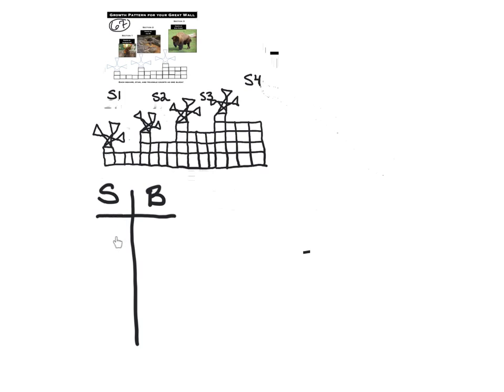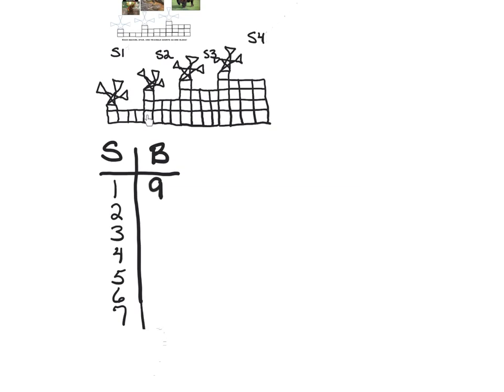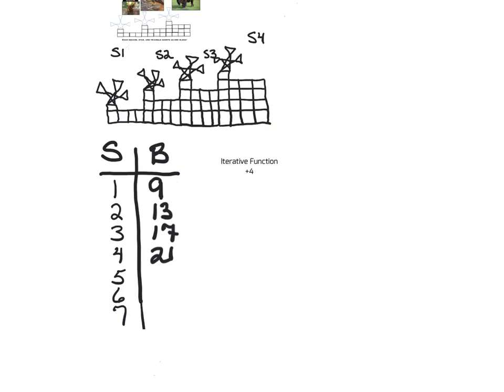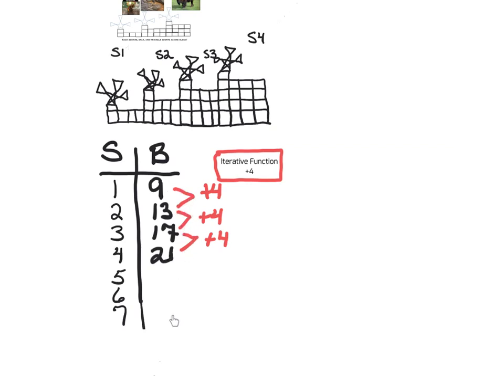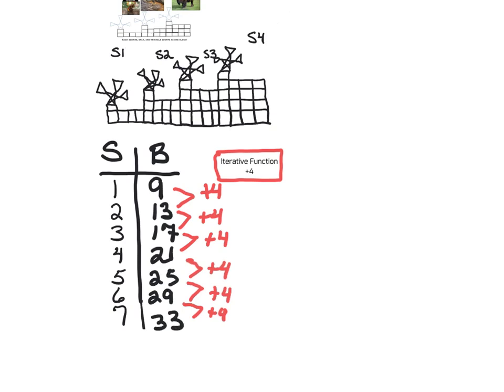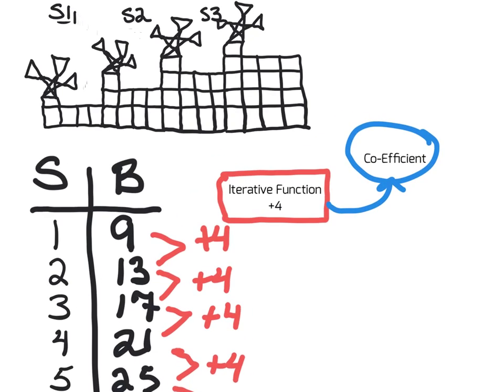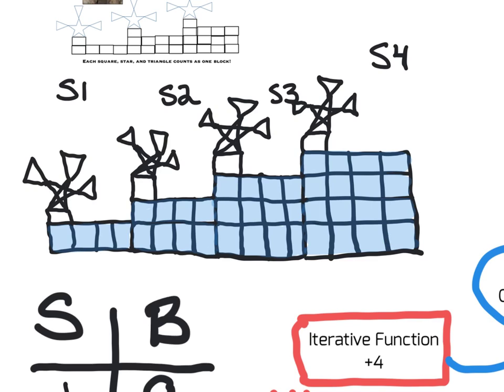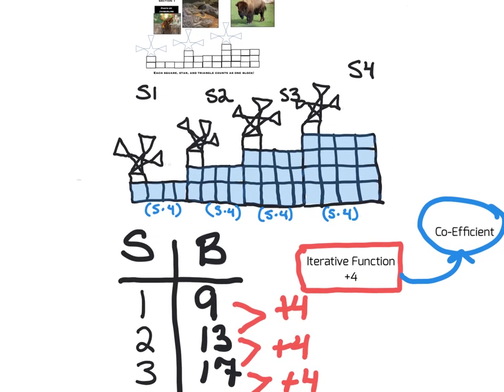How to use Growth Patterns to Create Formulas and Solve for Variables! - The Great Wall 1.3b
🐝🐊🐃 WICKED WASPS, ABOMINABLE ALLIGATORS, AND BRUTAL BISON ARE ATTACKING YOUR SCHOOL!
📝 Follow these Steps:
1️⃣ Create a T-Chart 📊 that shows the number of bricks needed to build the 7th section.
2️⃣ Solve for the Iterative Function, which is also the Coefficient.
3️⃣ Color the Coefficient 🔵 blue on each section that you drew.
4️⃣ Color the Constant 🔴 red on each section that you drew.

🐝 Wicked wasps are buzzing and swarming, ready to sting unsuspecting children!
🐊 Abominable alligators are crawling faster than fast, eager to snap their powerful jaws on a tasty leg!
🐃 Brutal bison are swinging their massive heads and thrusting their sharp horns, attempting to break down the classroom walls!
❗ But that’s not the worst of it—more creatures are on their way! You have just been told that 67 different animals are racing toward your school, ready for destruction!
🧱 Luckily for you—your school architects have designed a powerful wall that grows at the same rate as these attacking animals!
🏫 Your mission as the School Mathematician is to calculate how many bricks are needed to build the wall and protect your school!